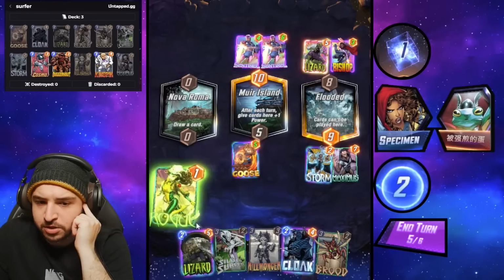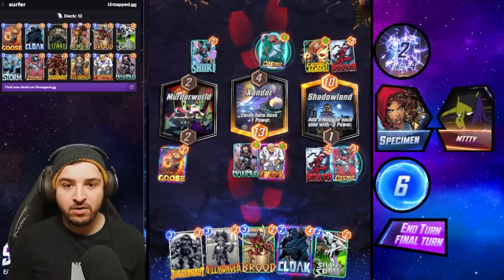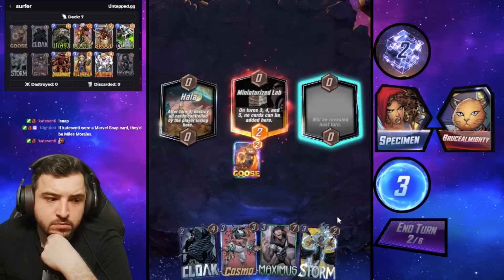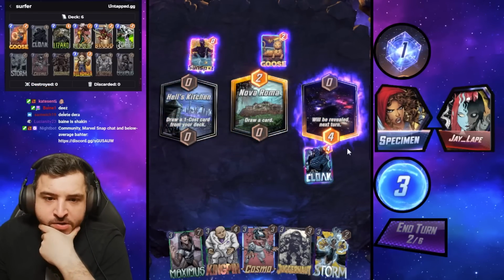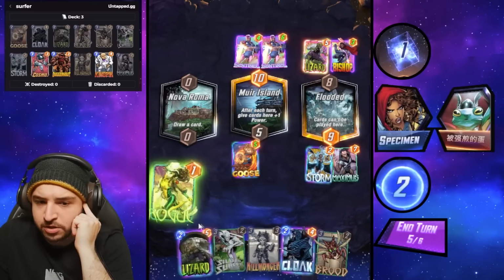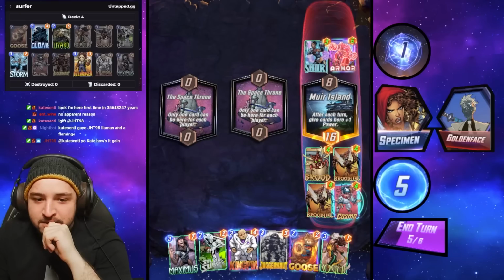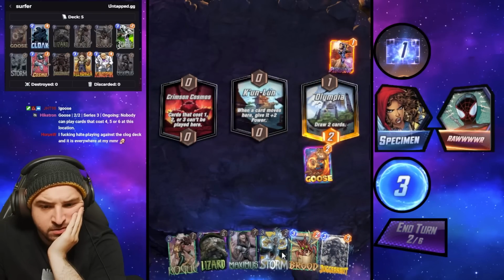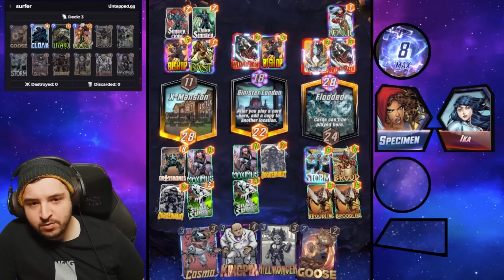I Got INFINITE With This Deck! Rogue is REMARKABLE! | Marvel Snap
I have been absolutely loving this deck for a while, but it improved even further with the addition of Rogue instead of Chavez. You have so much control & you can beat the vast majority of the top meta contenders with good play. It has a high skill ceiling but it's a juicer!

# (2) Goose
# (2) Cloak
# (2) Lizard
# (3) Rogue
# (3) Brood
# (3) Silver Surfer
# (3) Storm
# (3) Cosmo
# (3) Juggernaut
# (3) Killmonger
# (3) Kingpin
# (3) Maximus